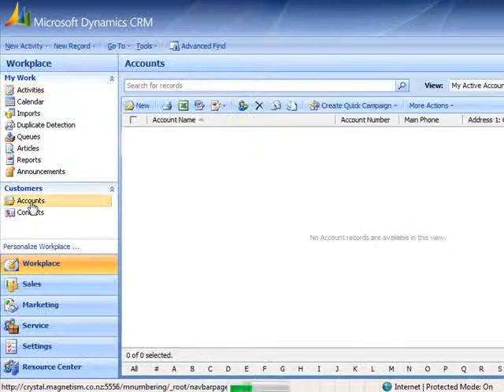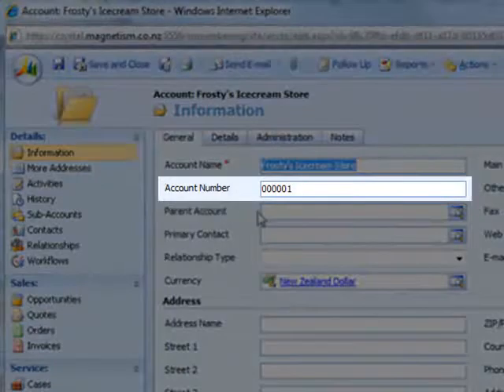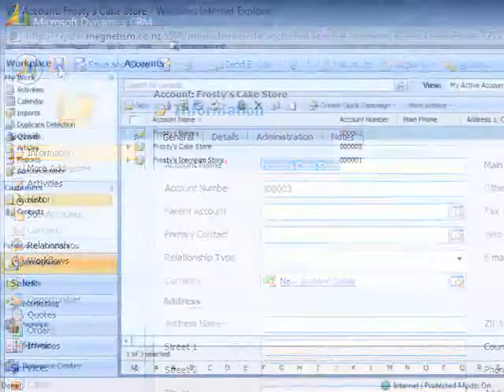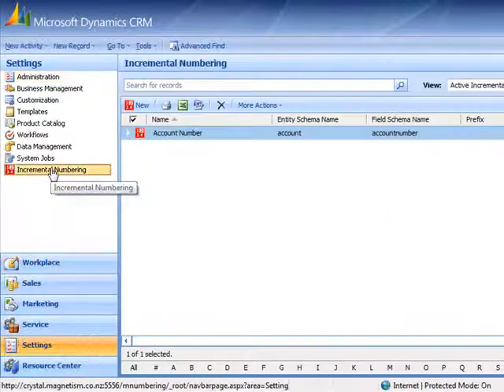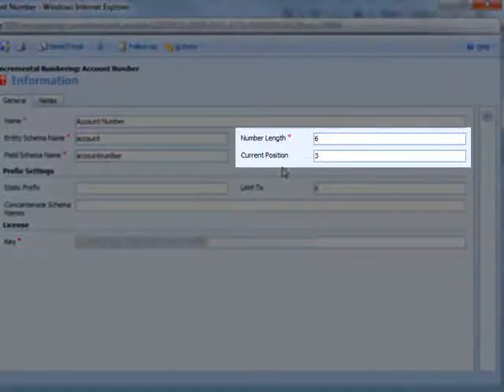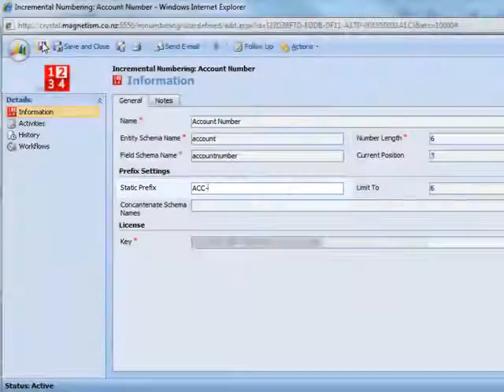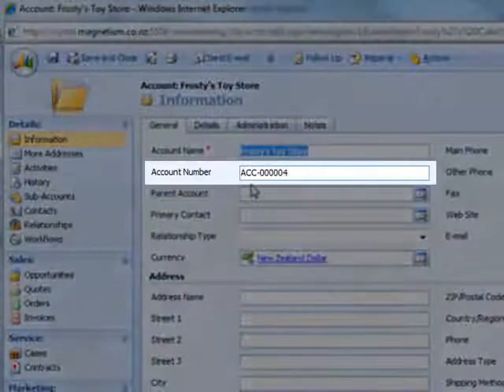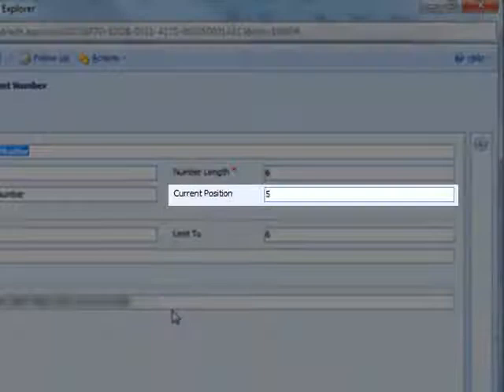Microsoft Dynamics CRM Customizable Auto Numbering Tool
In this video I will be showing how to apply auto numbering to any field in your CRM system, using our Auto Numbering tool.

Add functionality to your Microsoft Dynamics CRM System with our easy to use Auto Numbering solution. You will not have to be limited to out-of-the-box allocated numbering anymore as this solution allows you to automatically generate ID numbers to records of any entity you choose. You will be able to easily track any record and save time on data entry with this handy function.